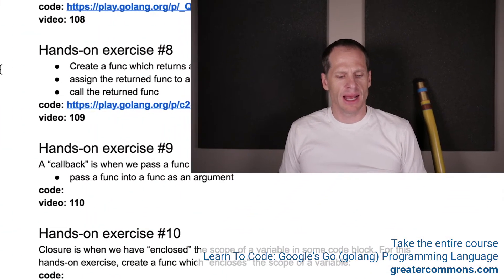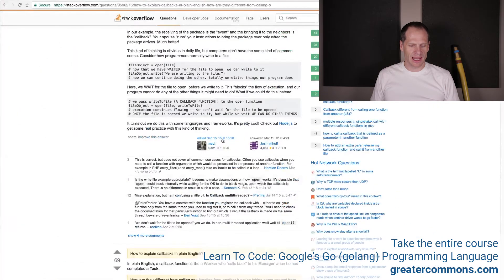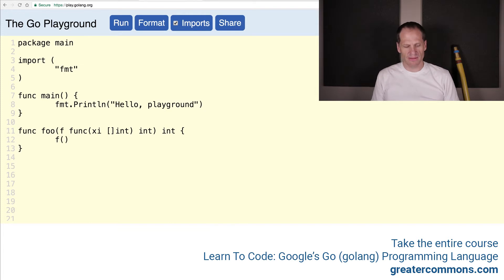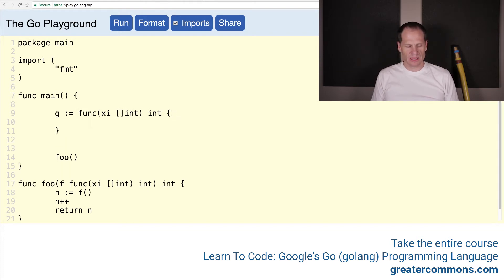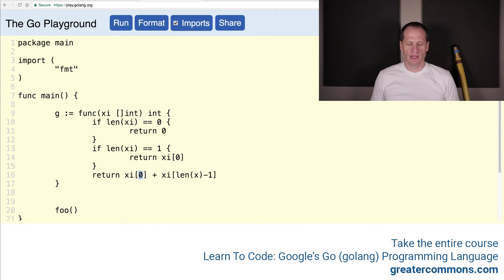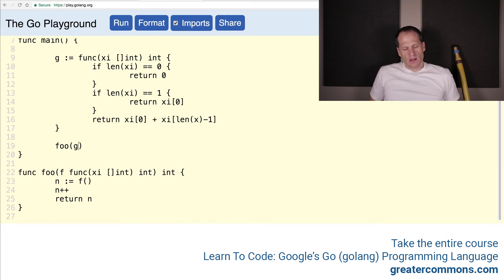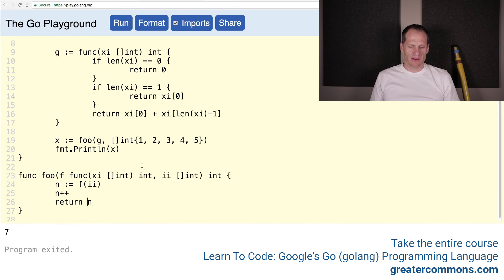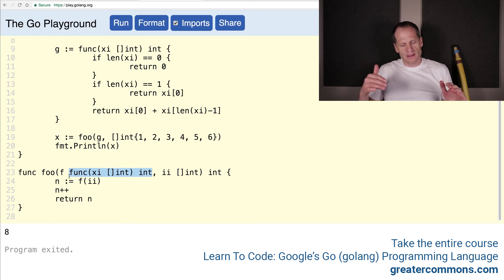Callback Function - Go Lang